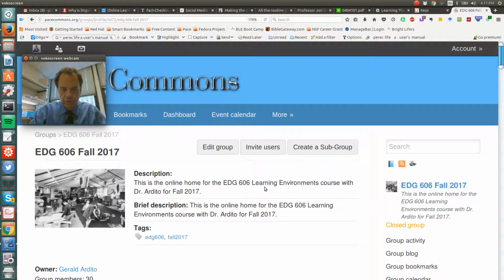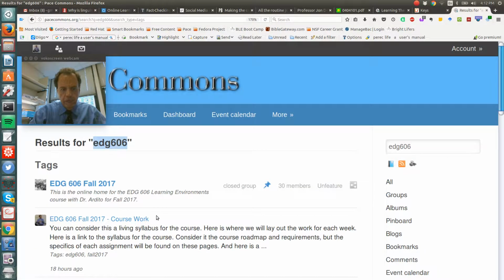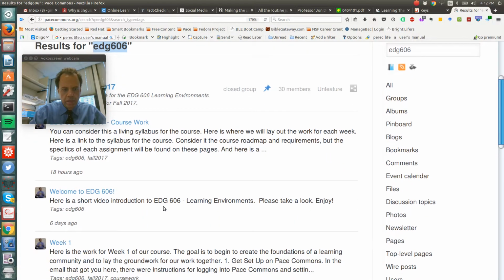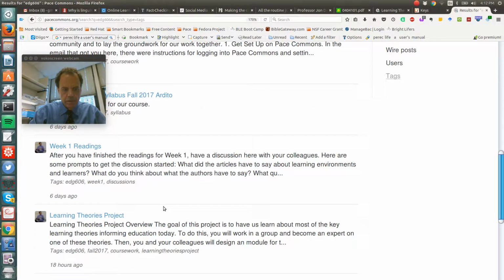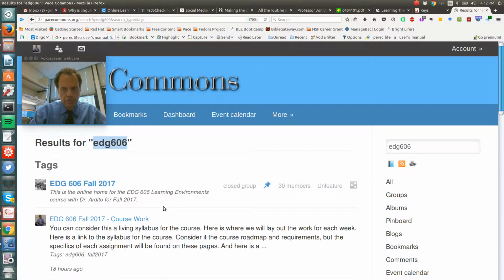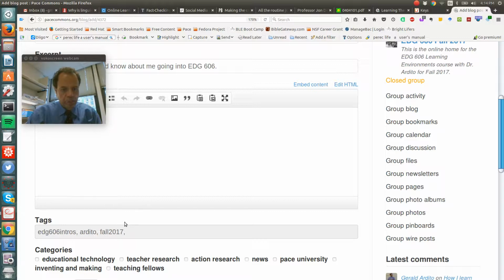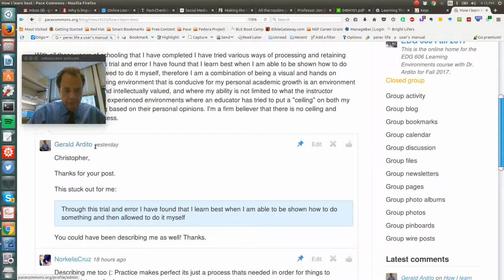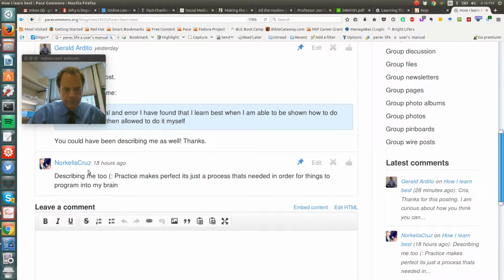Pace Commons - Leaving comments and replies/Using Tags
A quick tutorial on tagging and commenting on Pace Commons